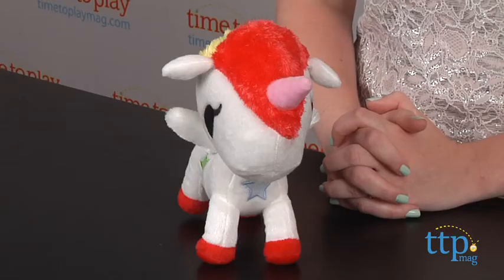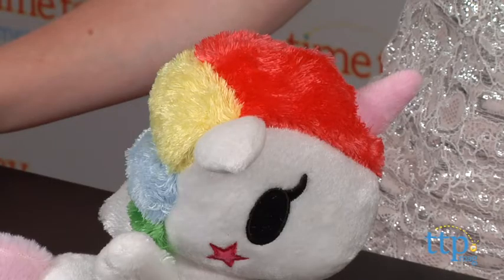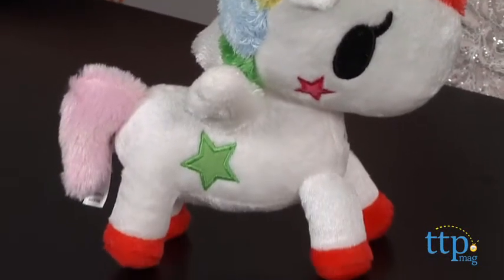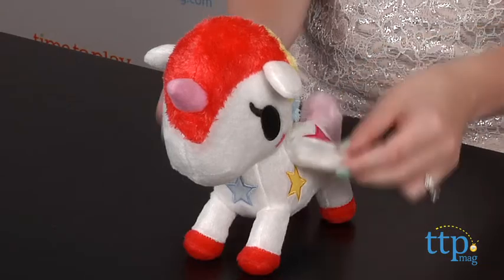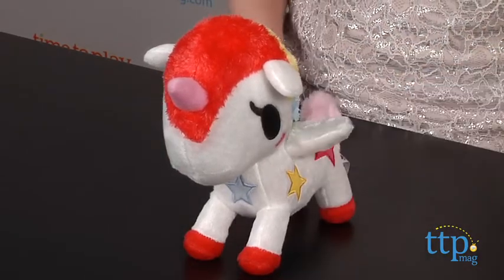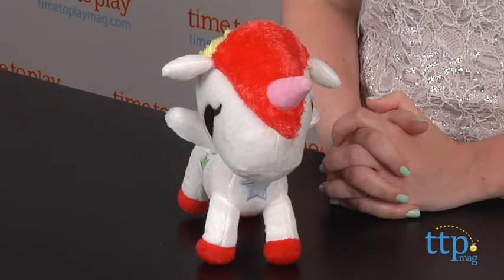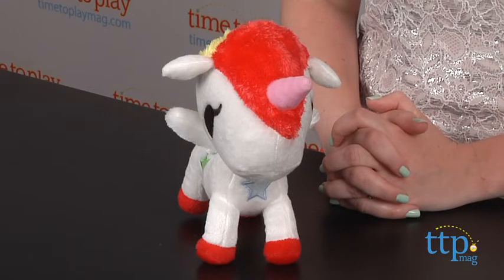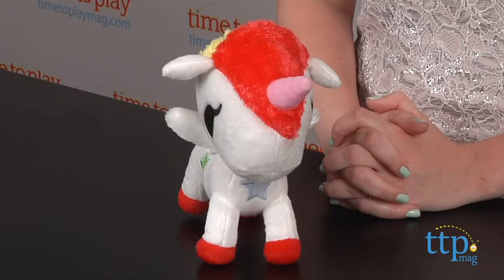Stellina Unicorno Plush from Tokidoki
For the full review, where it's in stock, and how much it costs,

Tokidoki, which translates as "sometimes" in Japanese, is a collection of character artwork by Italian artist Simone Legno that can be found on fashion and accessories for men and women. Some of the characters, including Stellina Unicorno, can also be found as toys. The Stellina Unicorno Plush is nine inches tall and constructed from soft fleece. It has wings that you can flap and a multi-colored mane.